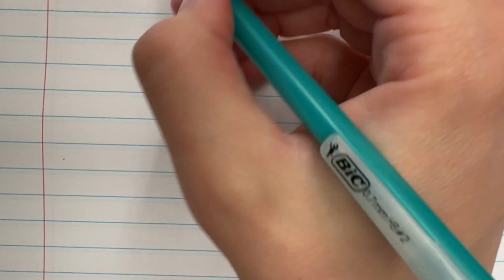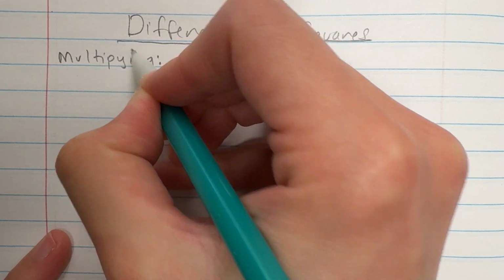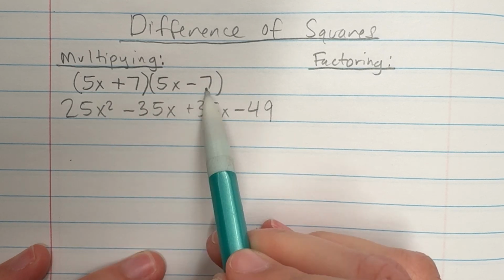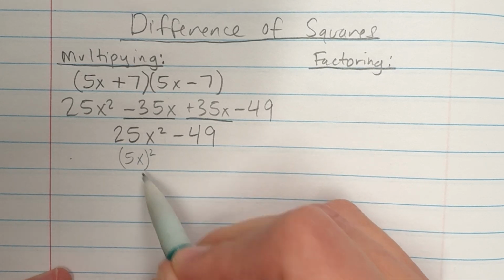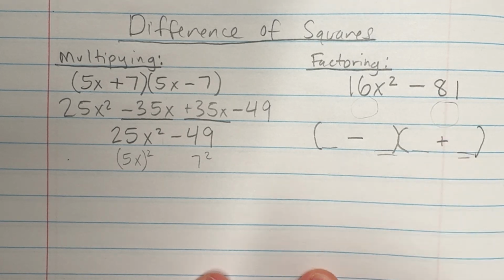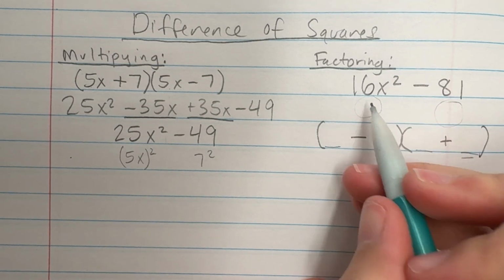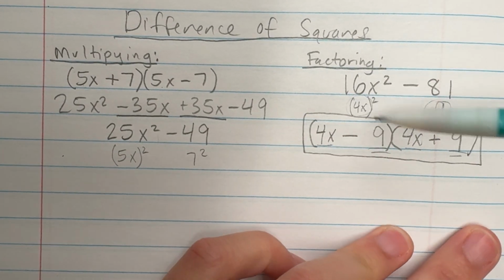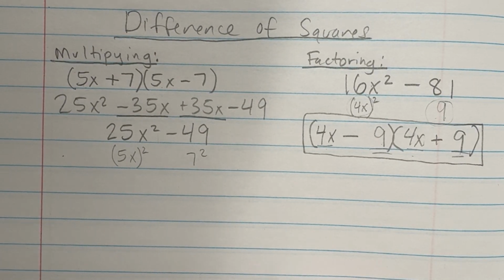difference of squares